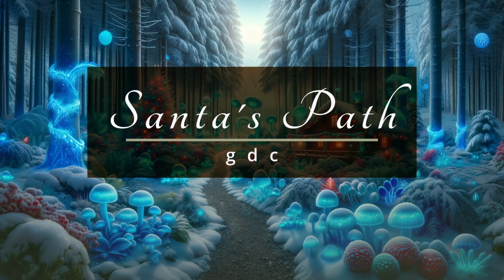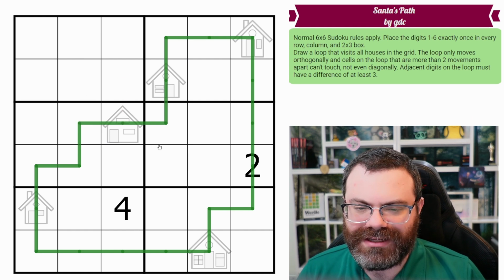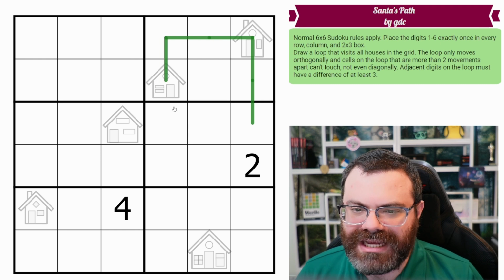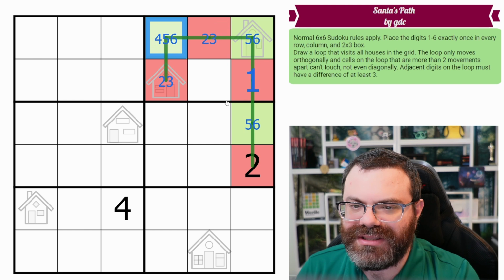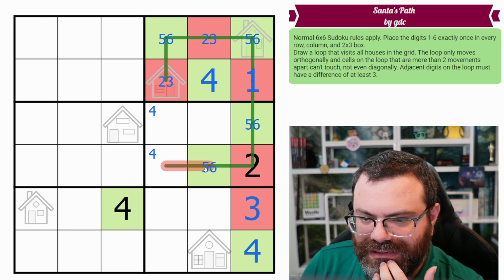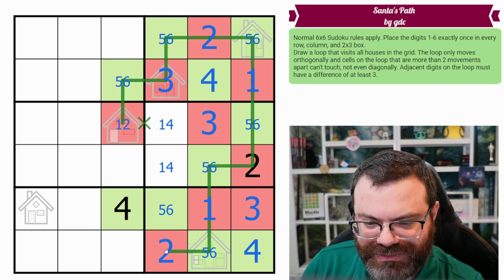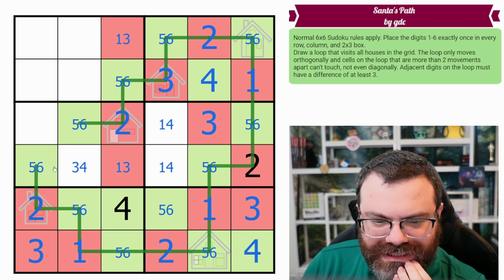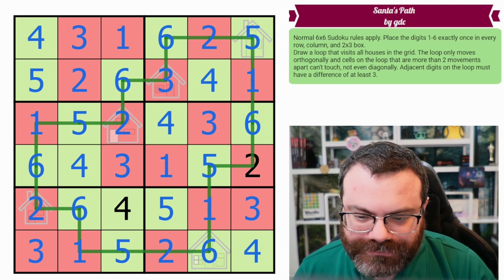Sudoku Adventure #318 - "Santa's Path" by gdc